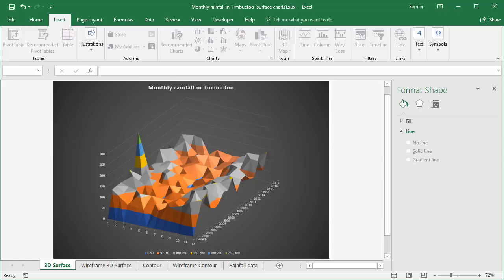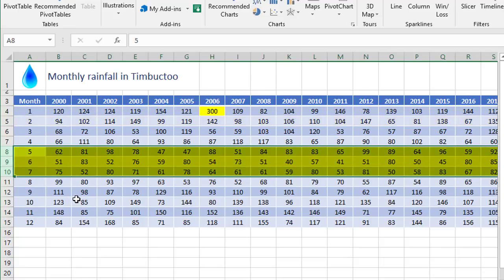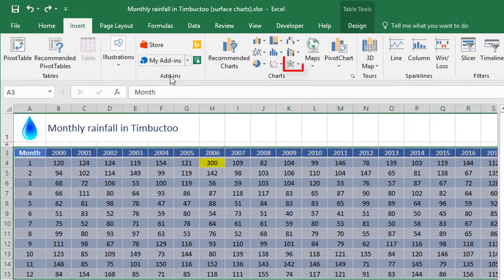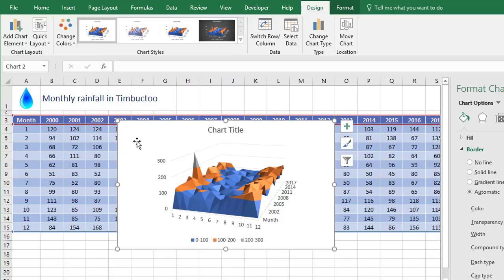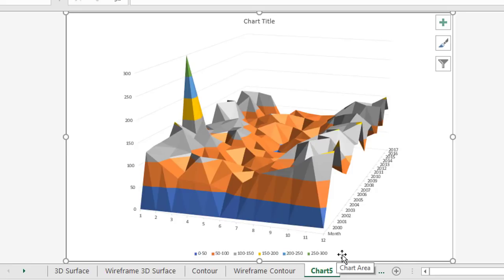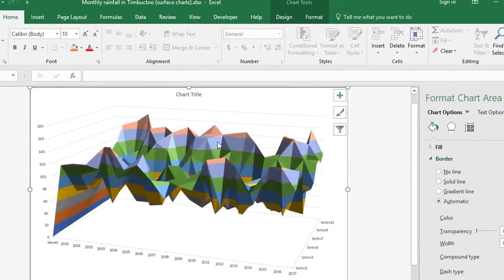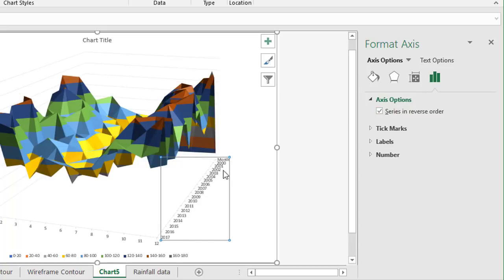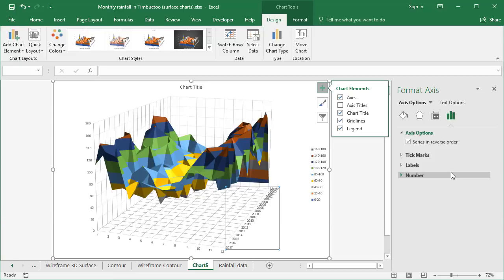3D Surface Charts in Excel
In this video I demonstrate how to create amazing Surface Charts in Excel, from setting up the data to customising the options.

 - (0:00) A look at a finished 3D Surface Chart in Excel
 - (0:14) The 4 ways to display a surface chart
 - (0:29) The Rainfall dataset showing monthly rainfall (with an outlier)
 - (1:24) How to create the surface chart
 - (3:57) Change the display order of the years

(free training on the blog)